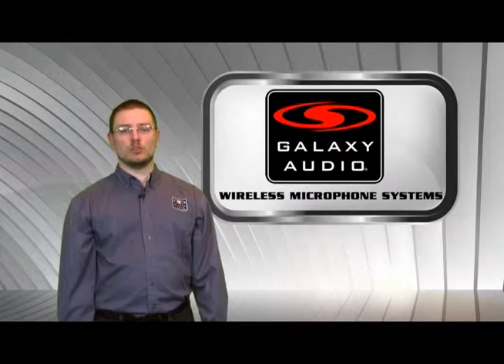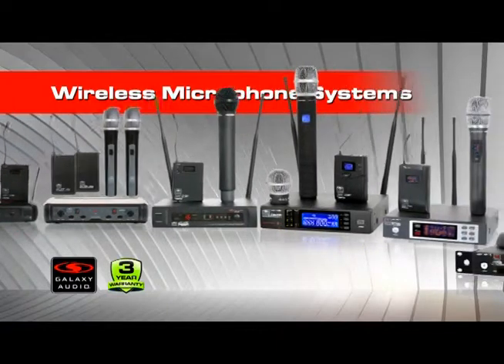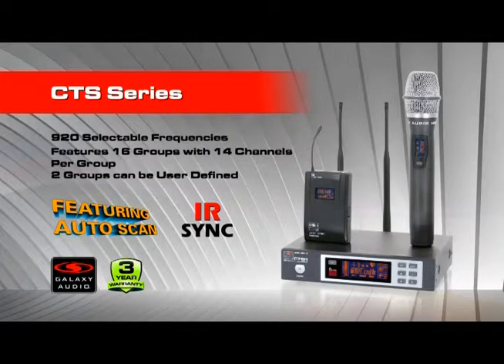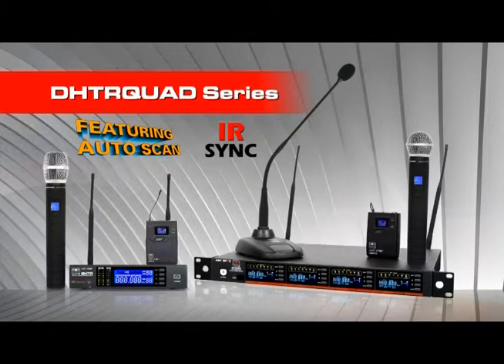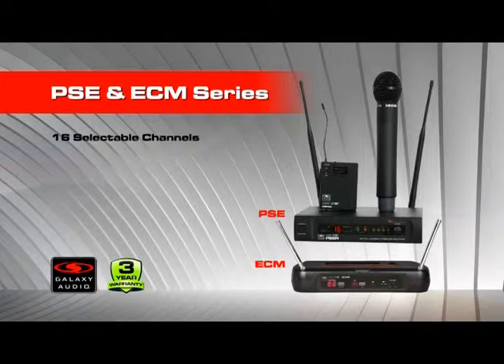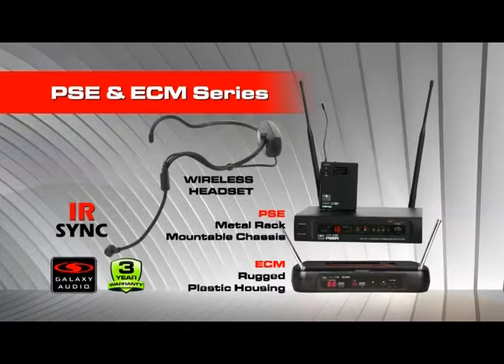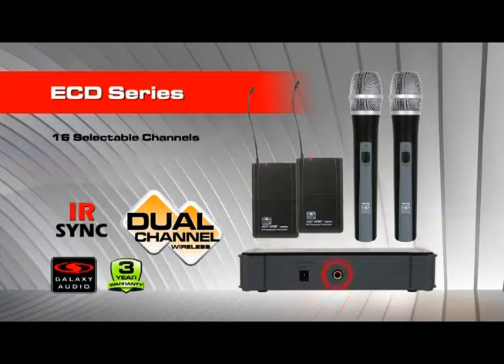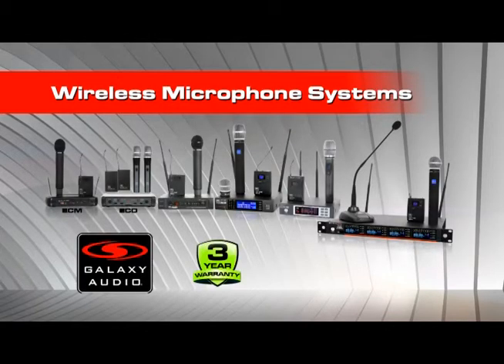Galaxy Audio Wireless Microphone Systems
The Galaxy Audio Channel is home to professional audio related How-to and Educational videos on SOUND REINFORCEMENT, WIRELESS MONITORS, MICROPHONES & SPEAKERS.  HEADSET MICS, POWERED & UNPOWERED SPEAKERS, AUDIO TEST EQUIPMENT, SPL METERS. Over time we will continue to upload more and more professional audio related how-to videos, educational videos and product demos.